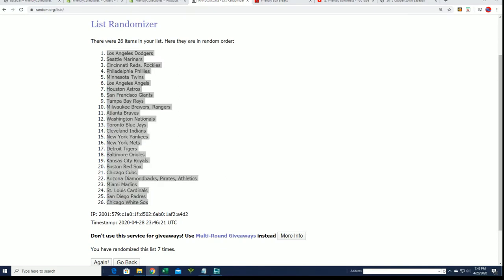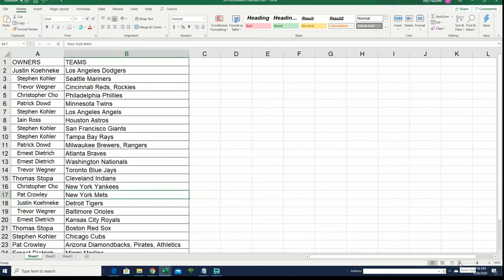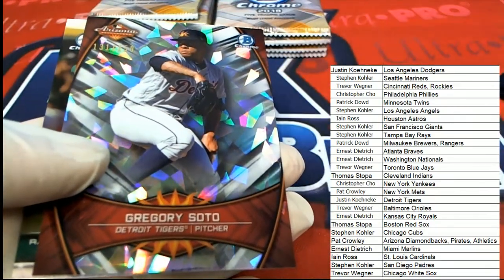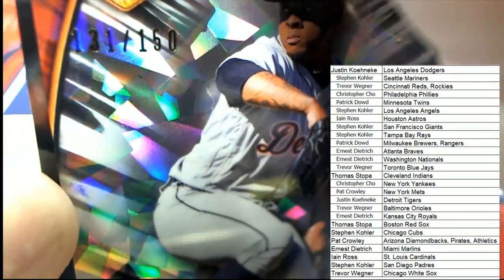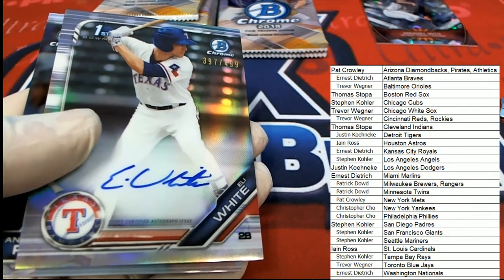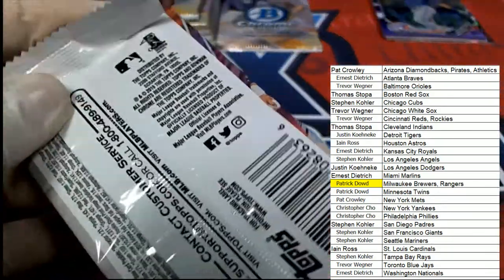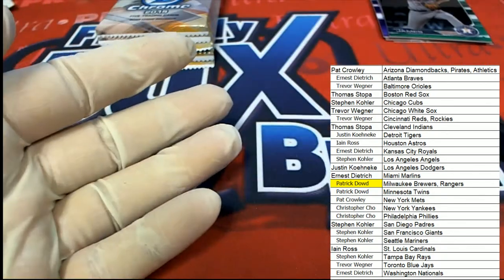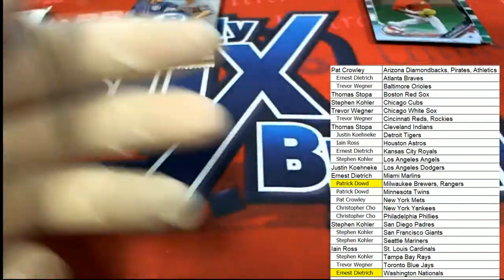2019 Bowman Chrome Baseball Hobby Box ID 19BOWCHBB790